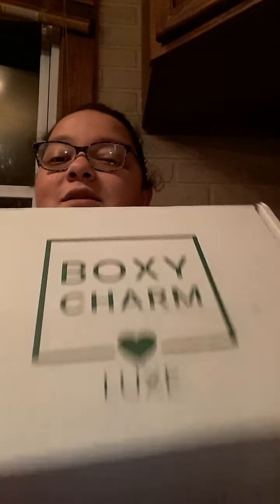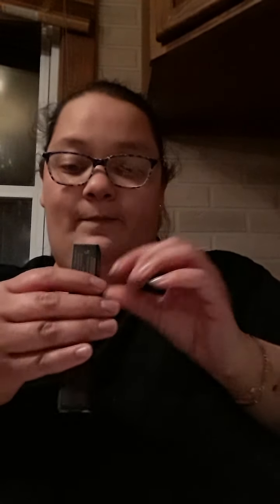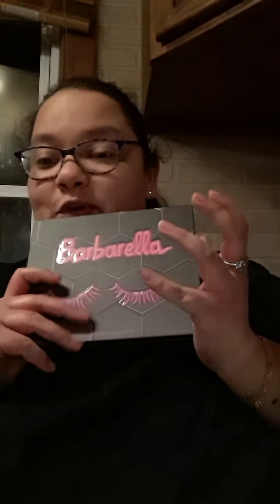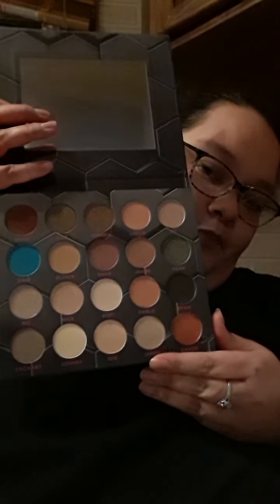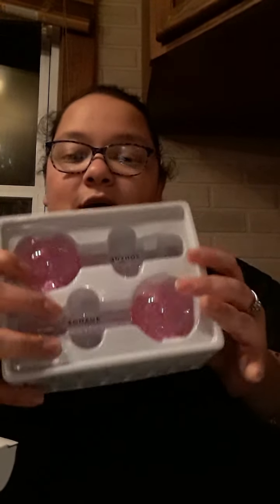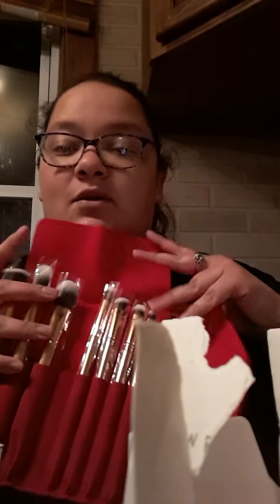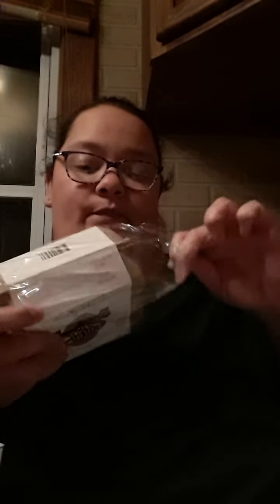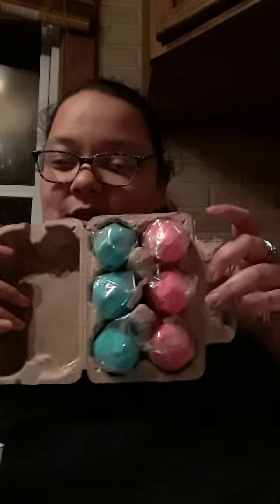march boxycharm luxe 2021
i loved my boxy luxe so so much  the value of the box was 364.00 dollars my number of my box is c2103443-lx